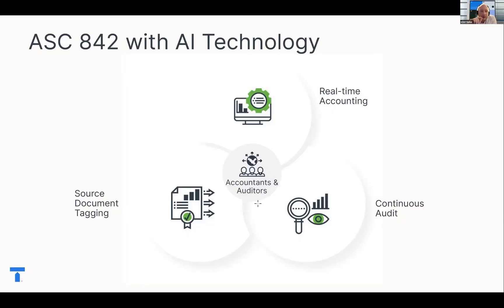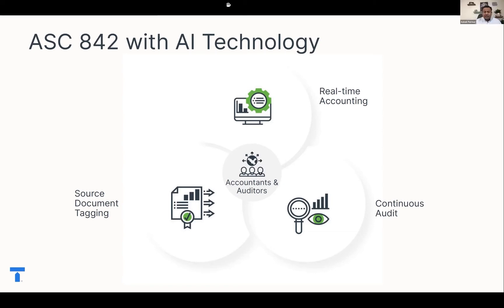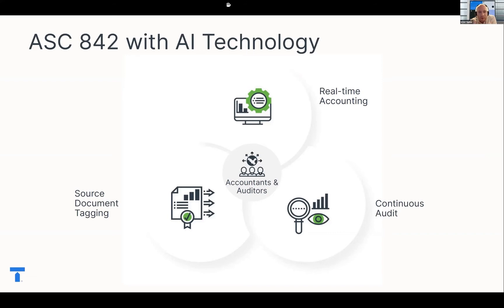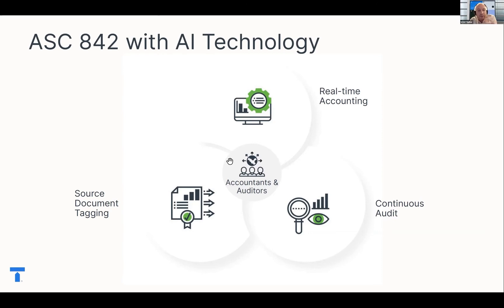ASC 842: Accounting Automation with AI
Learn how AI tools like Trullion can help to identify embedded leases and entities that might be easily missed. Learn more about what AI solutions can and can't do, and what still needs human review & calculations in this highlight from Isaac Heller & Ashok Parmar.